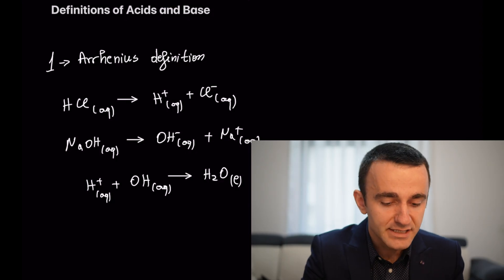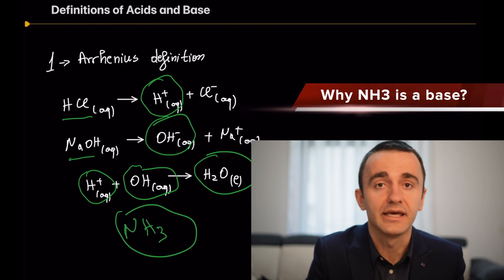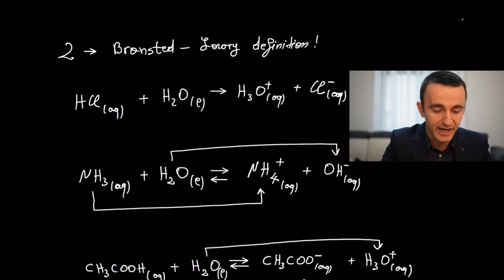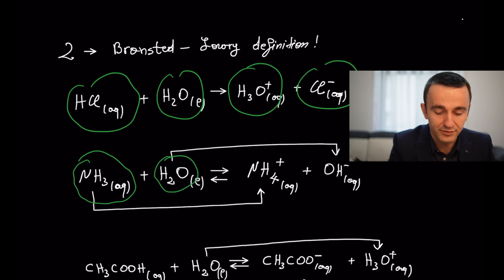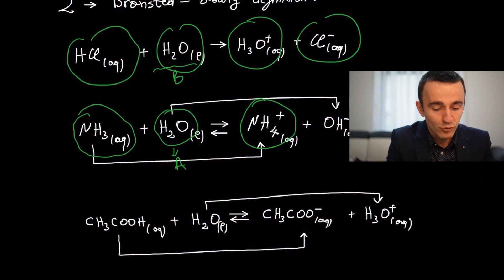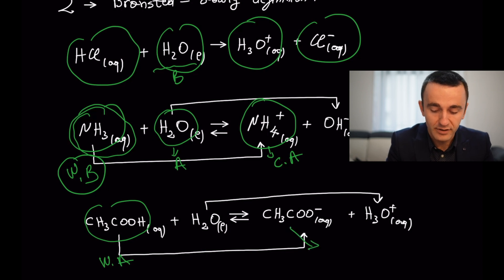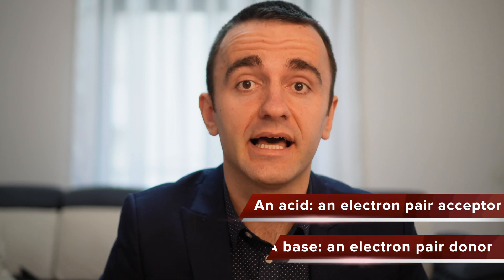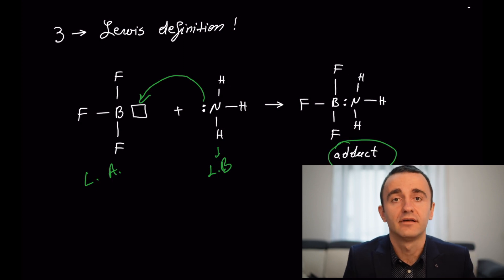Arrhenius definition, Bronsted-Lowery definition and Lewis definition for Acids and Bases | #24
In this video you are going to learn:
00:00 Intro
00:16 Arrhenius Definition
01:16 Bronsted-Lowery Definition
02:55 Lewis Definition